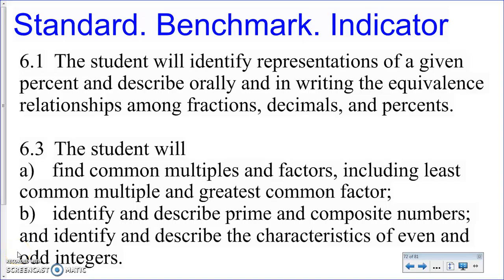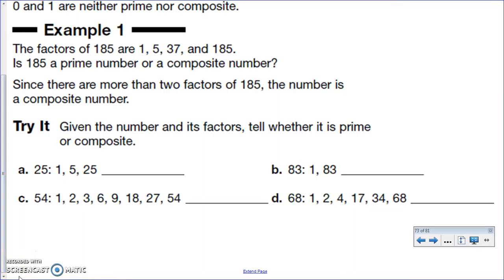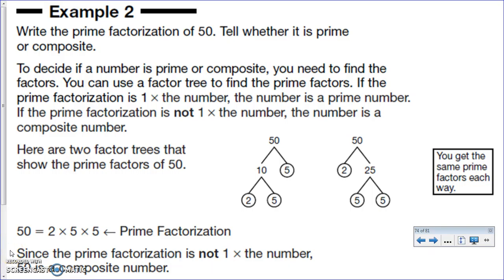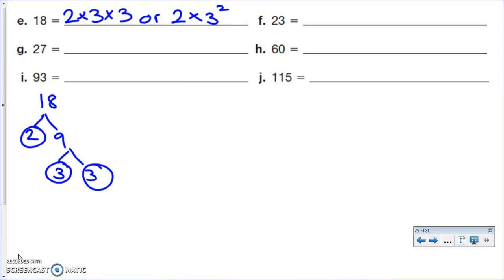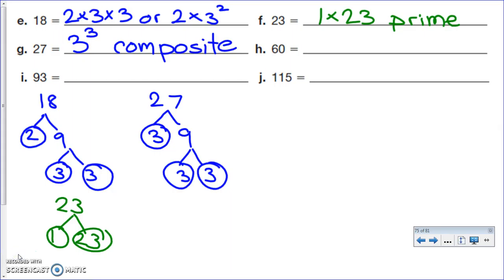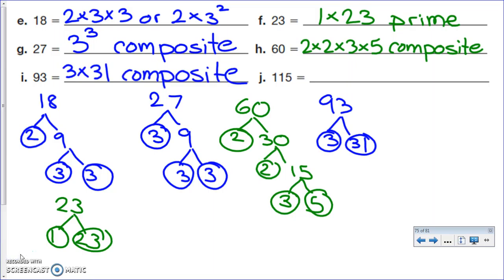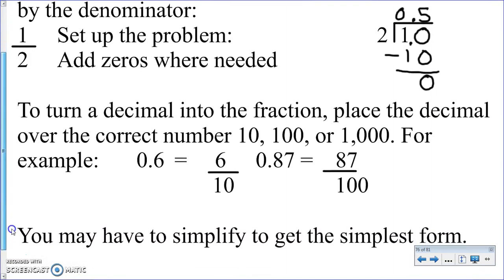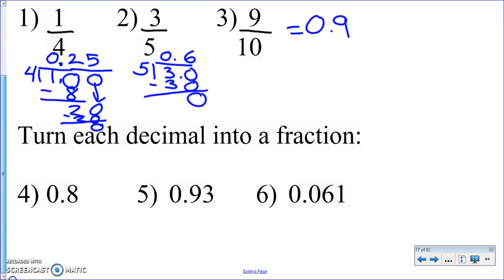Review Prime Factorization and Fraction to Decimal